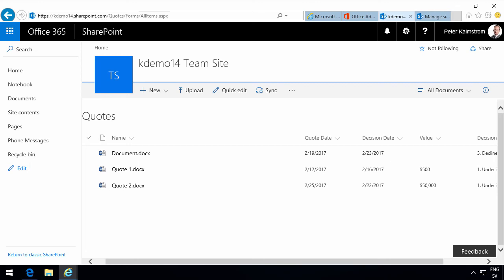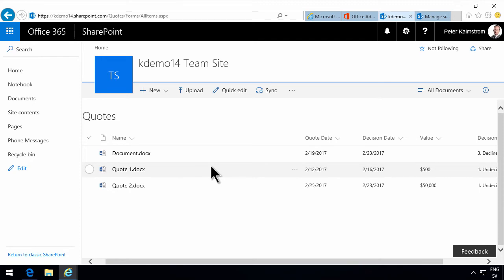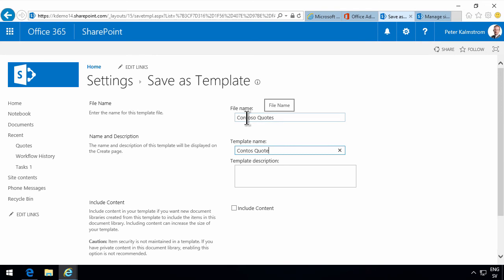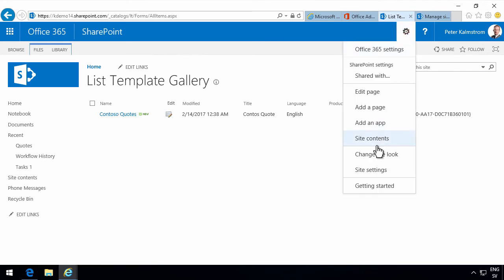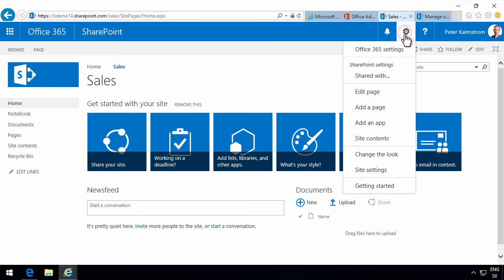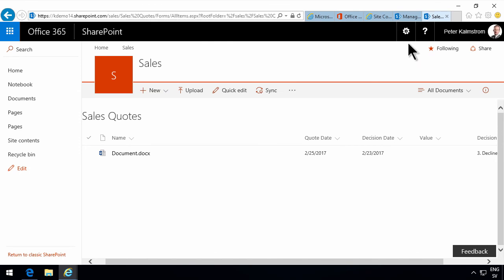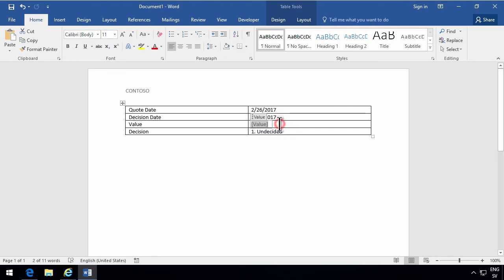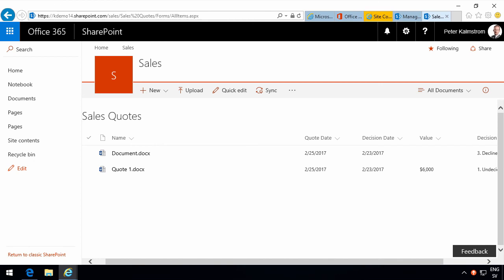Re-use a SharePoint Quotes Library that has a Custom Content Type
Create a library template to re-use a library with a Quote content type, and use it to create new libraries in other sites